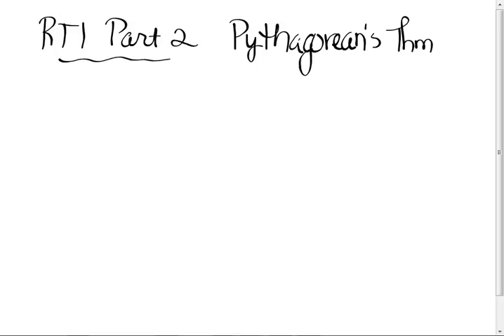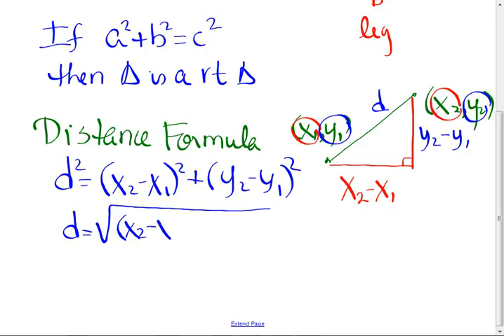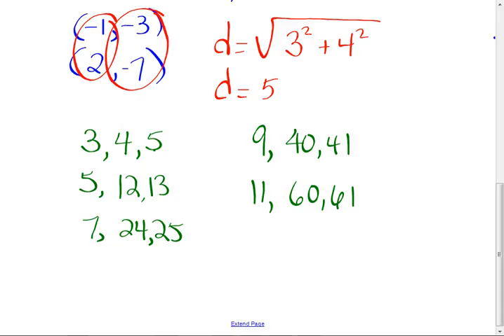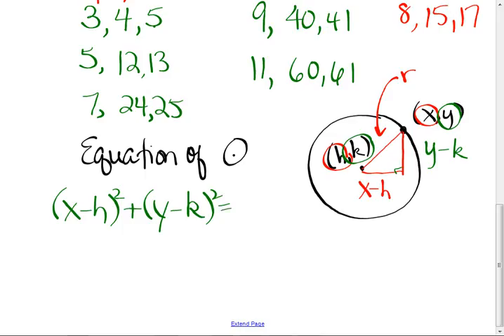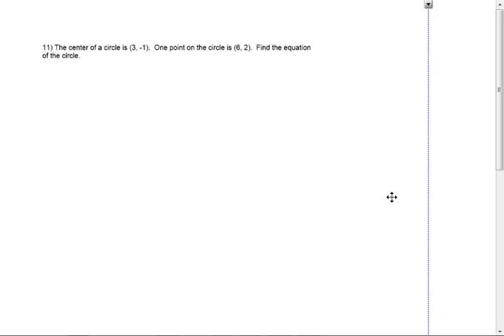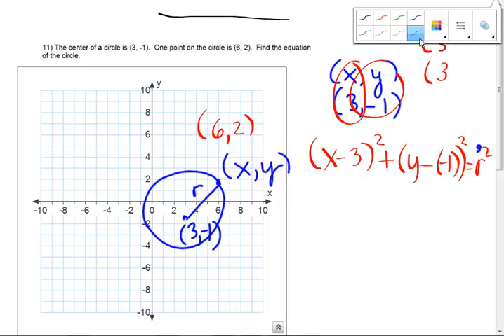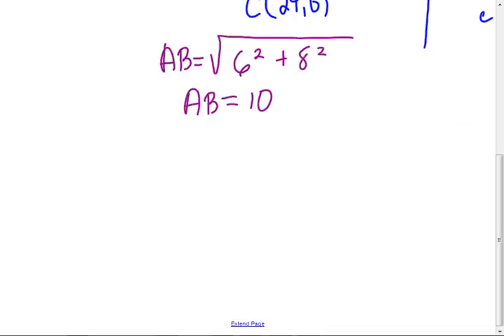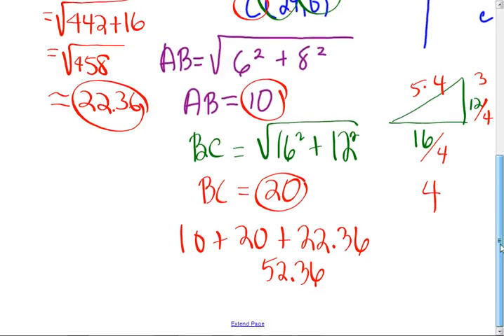RT1 Part 2 Review Jan 13